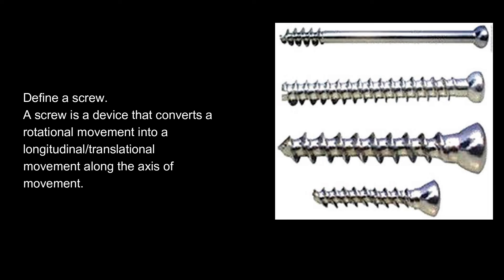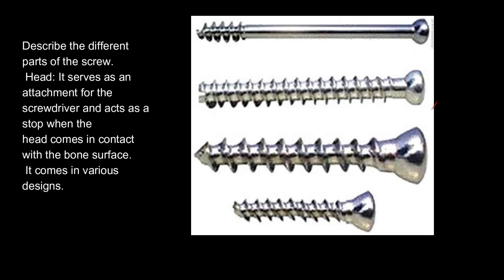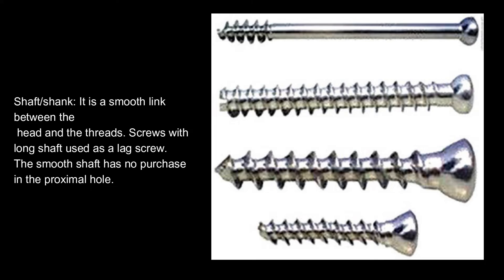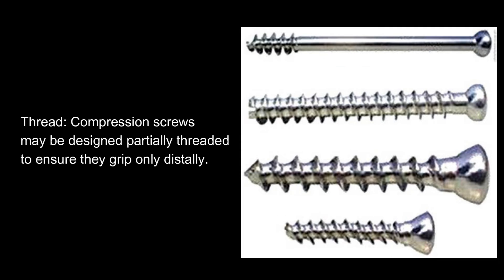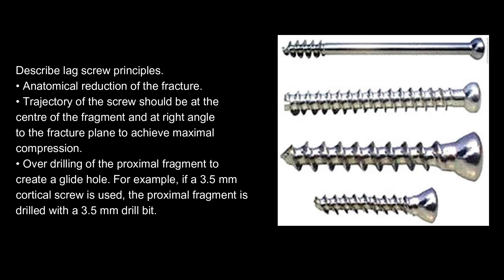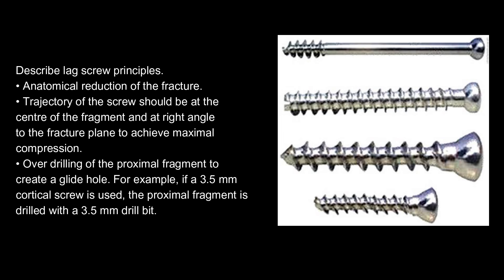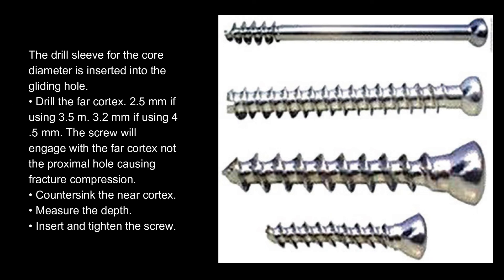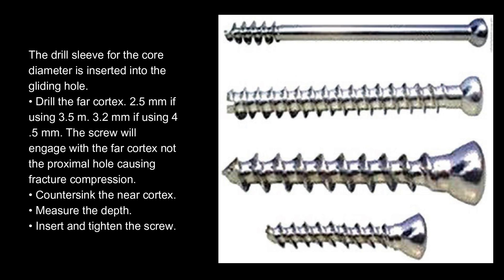Orthopedic Screws: Everything You Need to Know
This video is about the types of screws used in orthopedics.